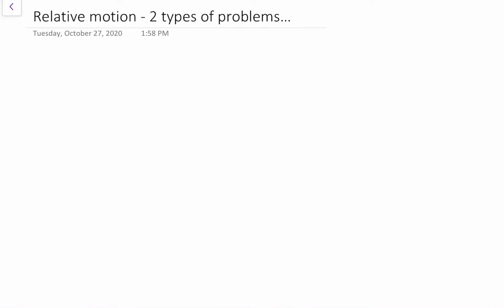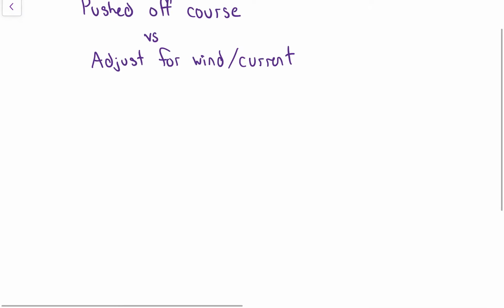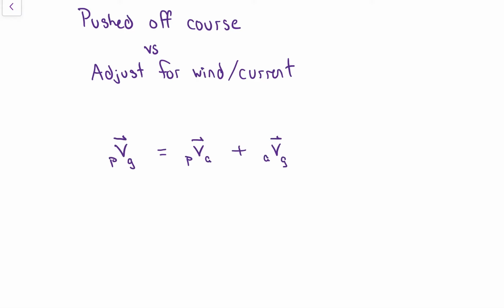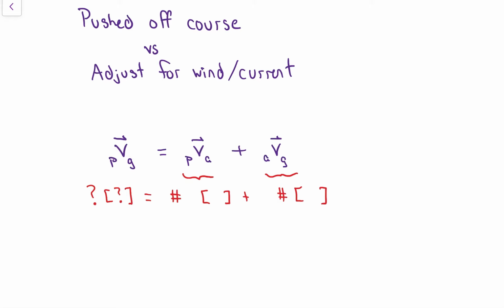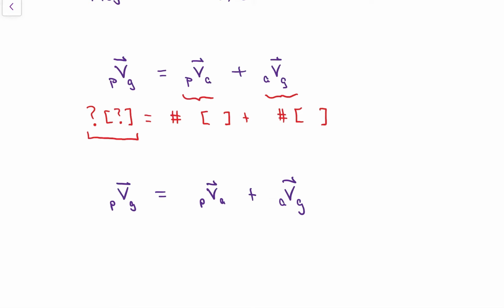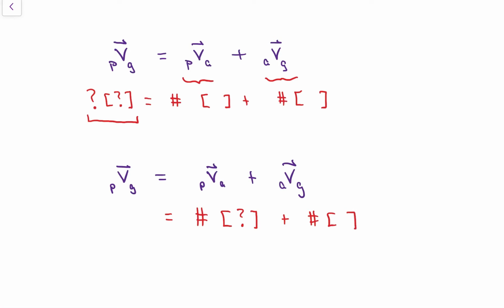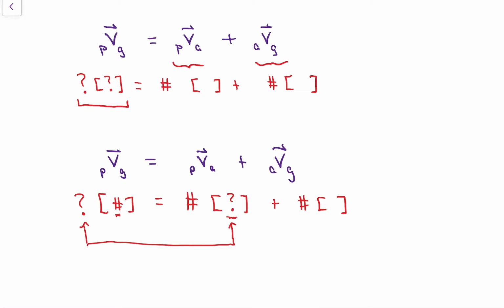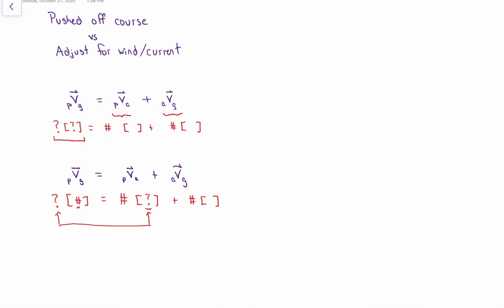Relative motion explanation